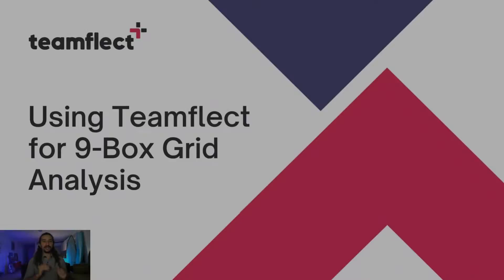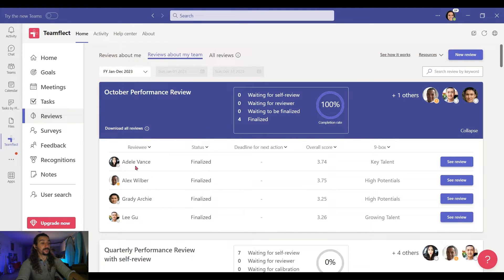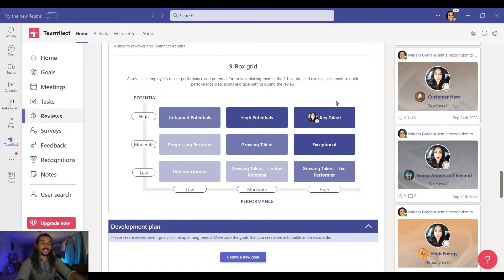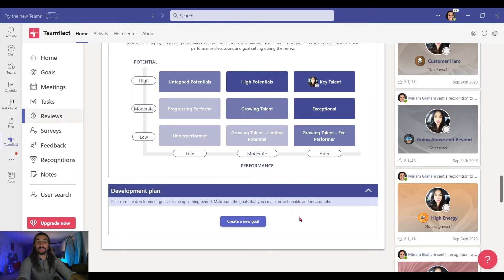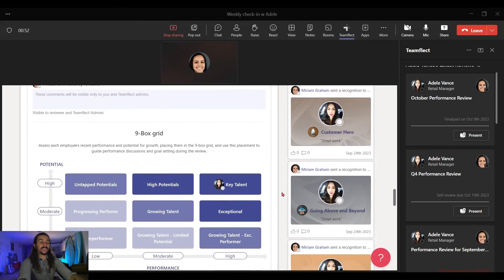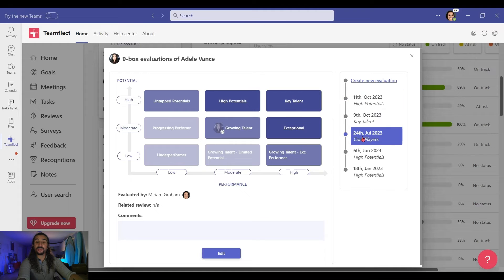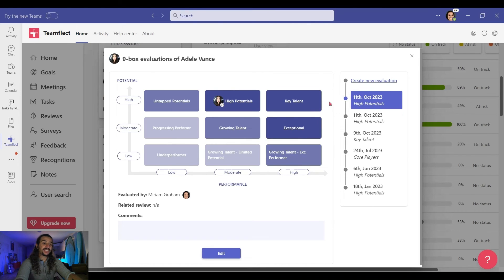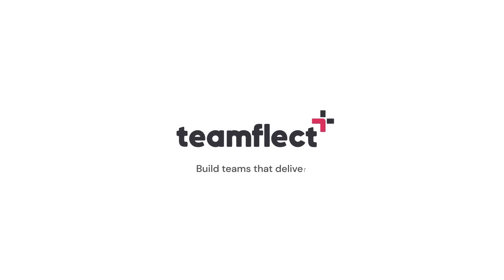How to Use the 9 Box Talent Review Grid Inside Microsoft Teams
The 9 Box Grid is one of the classic tools used in the world of human resources and talent management. While integrating the 9 box grid analysis into your performance reviews is already an effective enough method, today we will be showing you how you can conduct a 9-box grid analysis inside Microsoft Teams.

Using a Microsoft Teams performance review software with build in customizable 9 box grid templates is the way to go. Instead of using Excel 9 box grid templates that are as difficult to fill out as they are to analyse, conducting your 9-box grid talent review inside Microsoft Teams makes sure your entire review process stays in the flow of work.

Teamflect, the best performance review software for Microsoft Teams, comes fully equipped with a 9-box talent grid that you can customize with ease. Whether you are using the 9 box grid at the tail end of a review or on its own, Teamflect is the best Microsoft Teams 9-box grid tool.

00:00 - Intro
00:17 - What is a 9 Box Grid Analysis?
00:27 - Why should you use the 9 Box Grid?
00:51 - 9 Box Grid in Performance Reviews
01:57 - Configuring 9 Box Template
02:41 - 9 Box Grid in Review Discussion Meetings
03:45 - 9 Box Grid in User Profile
04:55 - Teamflect Reports (9Box Grid Results)